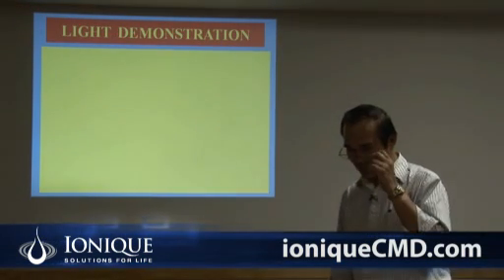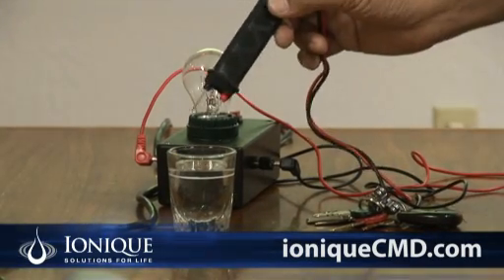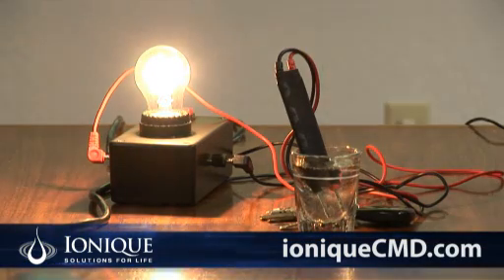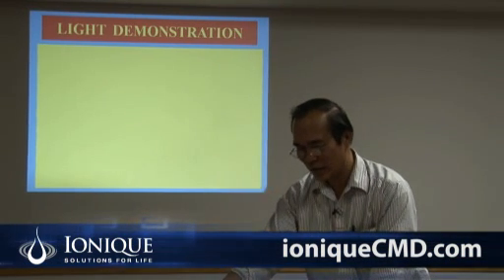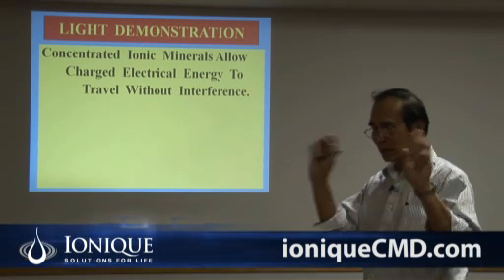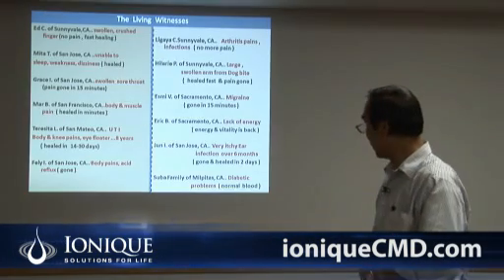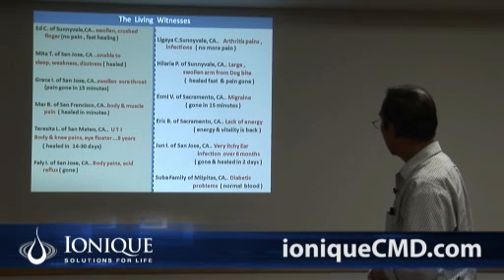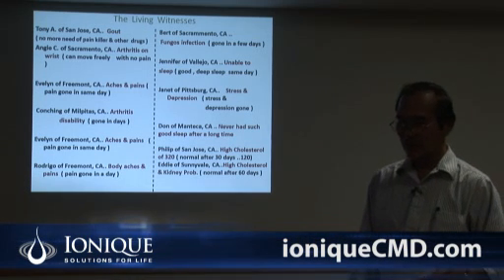Amazing Ionique CMD Light Demonstration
- Did you know what scientists define death as the absence of electrical energy from the body?  Watch this amazing demonstration showing how Ionique CMD Concentrated Mineral Drops solution infuses our body with essential ionic minerals needed to produce live giving electrical energy.